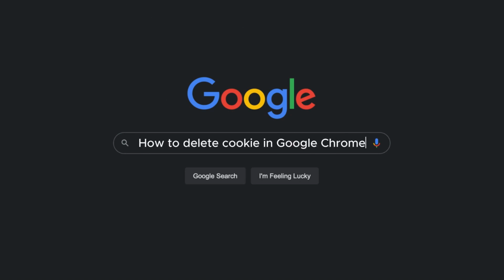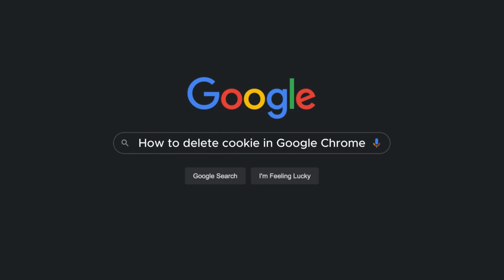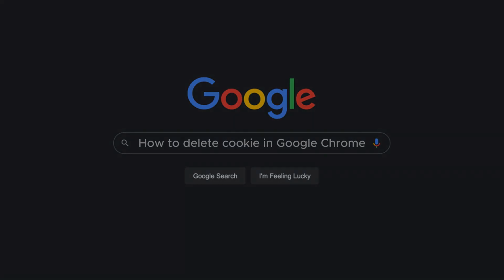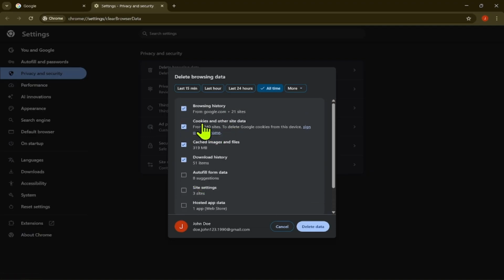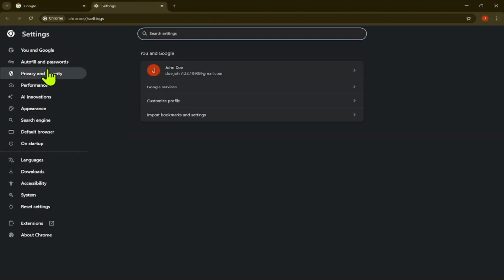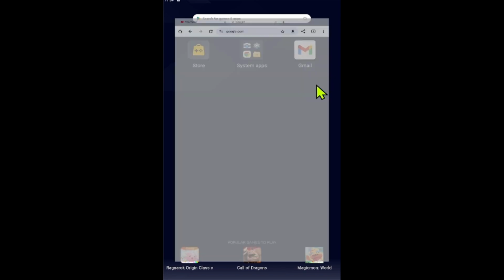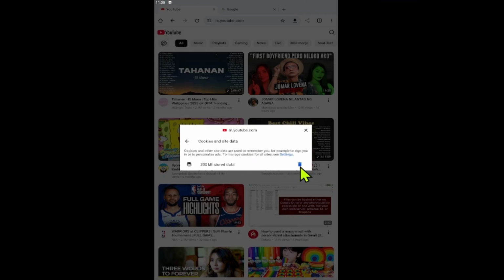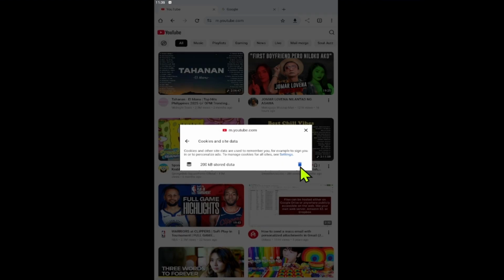How to Delete Cookies in Google Chrome [2026 Full Guide]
In this video, I will show you how to clear cookies in Google Chrome to fix website errors, refresh outdated data, and improve your privacy. You’ll learn how to perform a full cleanup across all sites or target just one specific website that might be causing you trouble.

This cookie deletion tutorial will cover:
✅ Clearing all cookies and site data for specific time ranges
✅ Deleting cookies for a single website without signing out of others
✅ Managing cookie settings on Android and iOS devices
✅ Understanding the "Delete browsing data" menu options
✅ How to handle Google account cookies while signed in to Chrome
✅ Troubleshooting site-specific loading and login issues

By the end of this video, you will know how to effectively manage and remove stored cookies in Chrome to keep your browser running smoothly and securely.

If you’re searching for how to delete cookies in Chrome, clear Chrome site data, remove cookies for one site, or fix Chrome login issues, this video is for you.

💡 Tip: If you want to keep your login sessions for your favorite sites but still want to browse privately, try using Incognito Mode ($Ctrl+Shift+N$ on Windows or $Cmd+Shift+N$ on Mac) instead of constantly deleting your cookies.